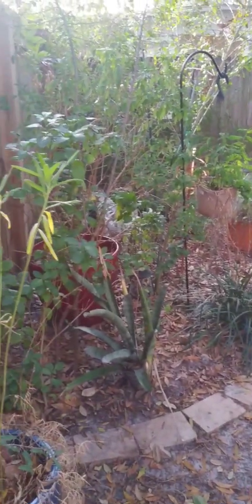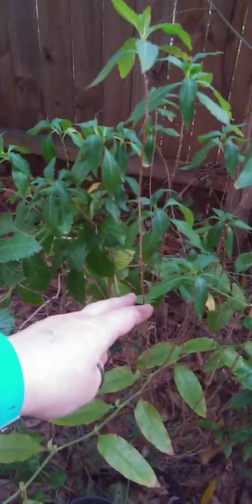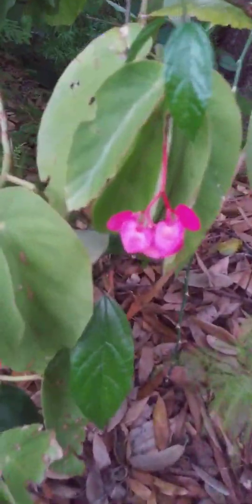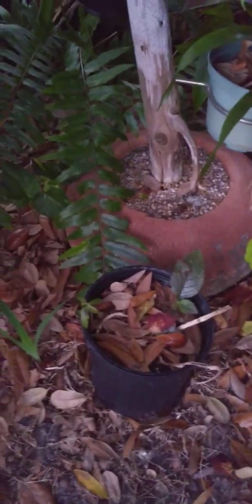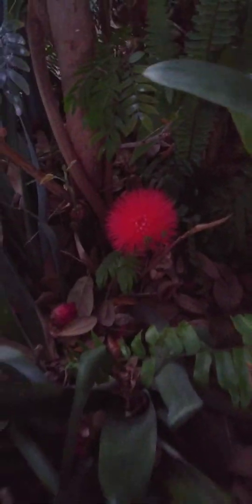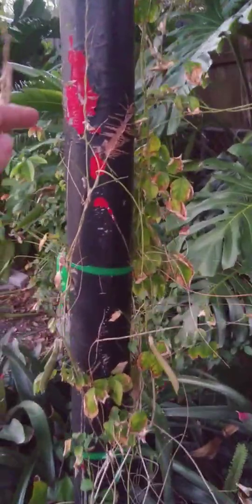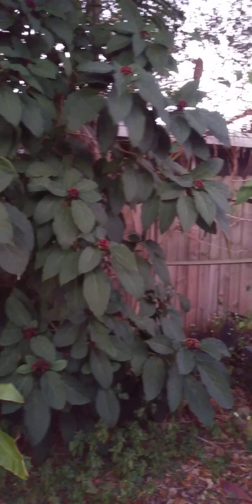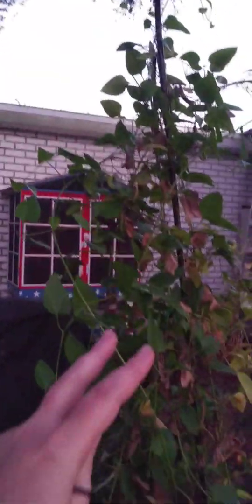Gonza Gardens Walk-Thru 1.17.2020